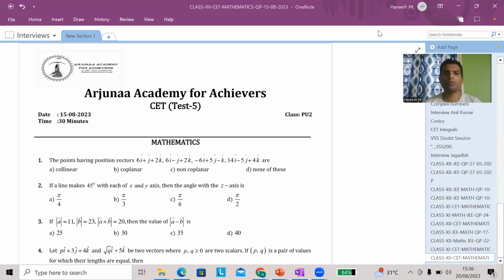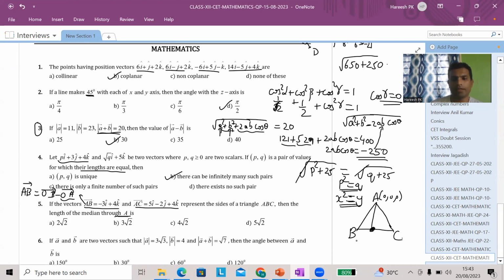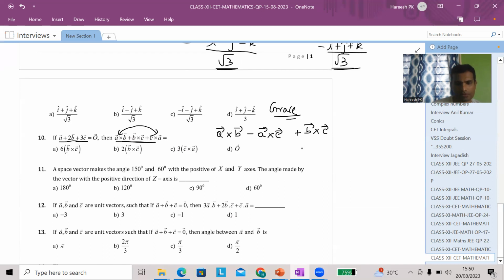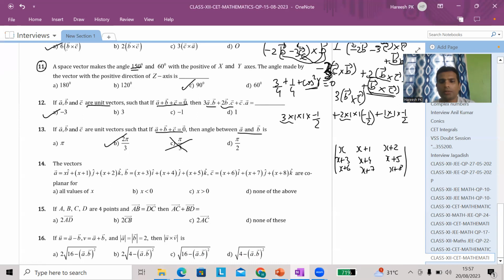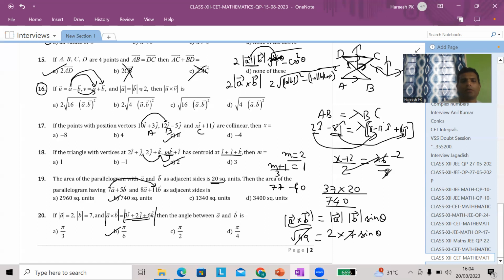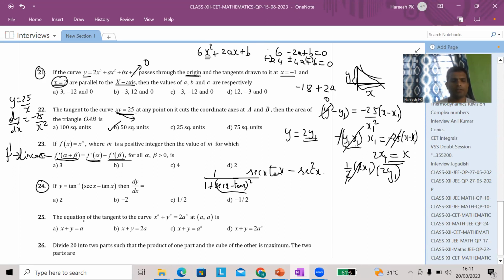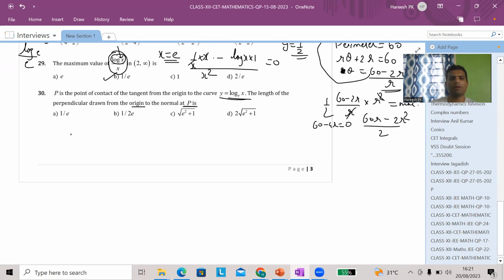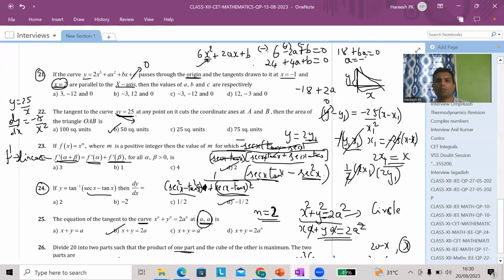18-Aug-23 Maths CET Test Solutions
Vectors & Application of Derivatives